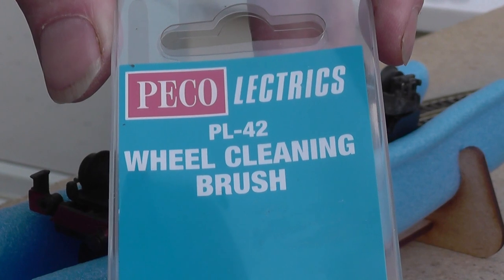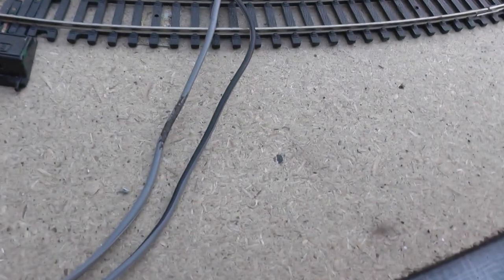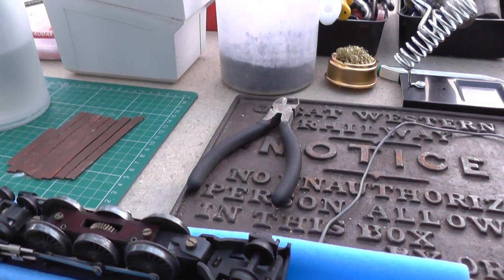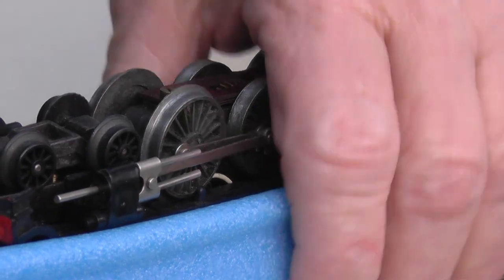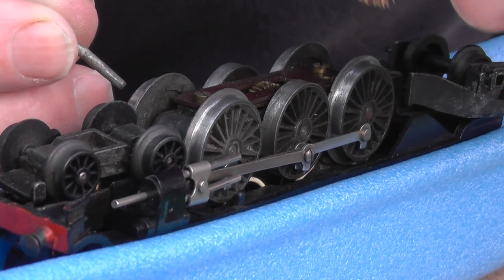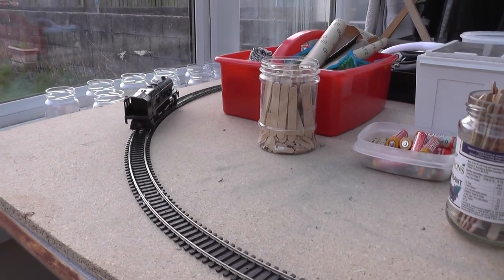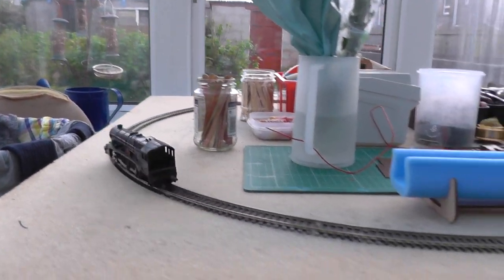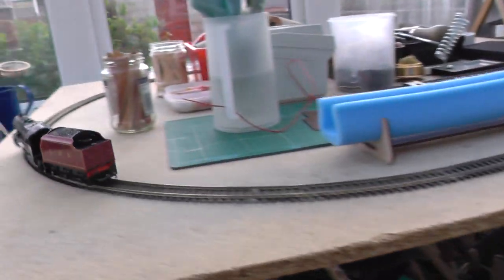Colin's trains 46201 Princess Elizabeth wheel cleaning and running the loco April 14th 2022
I must say Hornby built loco's to last, i had one of these 1969 which had a smoker unit also, this one was non working had it very cheap, for display, last year a guy had one identical, i cleaned and oiled it for him, and had up running, i took it apart and noted the wire connections were different to mine, so copied his wiring, lo behold, the loco came to life with some cleaning, have dozens more very old loco's